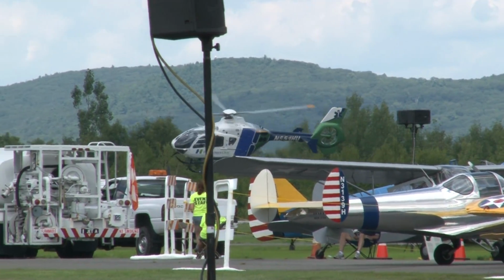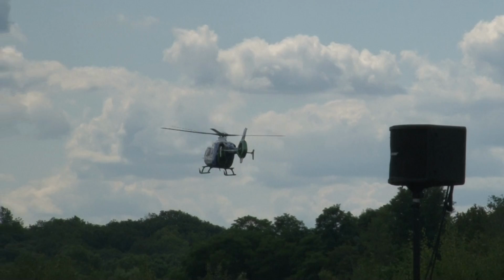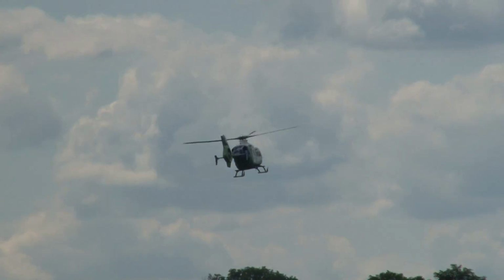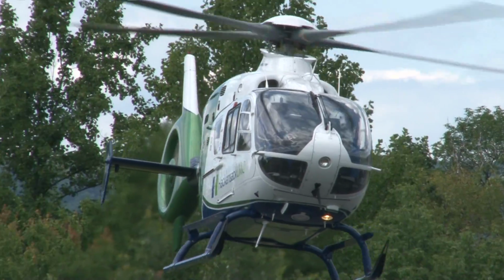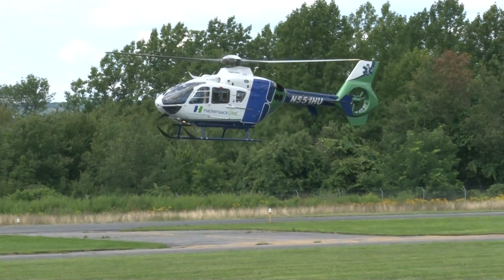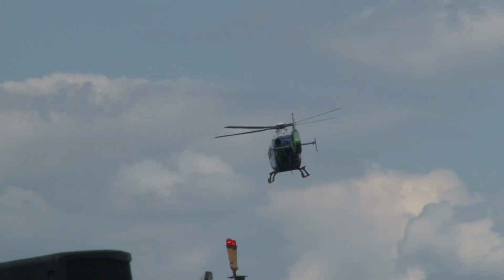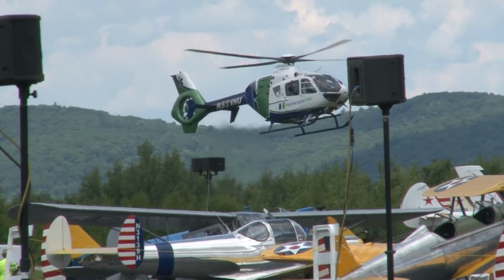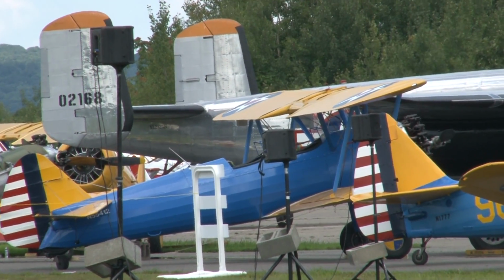2013 Greenwood Lake Airshow - Hackensack UMC EC135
AirMed One Medevac Helicopter Demonstration
2013 Greenwood Lake Airshow
Greenwood Lake Airport
West Milford, New Jersey
Friday August 16, 2013

Based at the Greenwood Lake Airport is this beautiful Eurocopter EC135 operated by the Hackensack University Medical Center in Hackensack, New Jersey.  The crew wanted to be a part of the show and got to show off their EC135 during the airshow in this very short demonstration.

I apologize for the very short black or white blips that may or may not appear in the video, as they are caused by dropped frames.